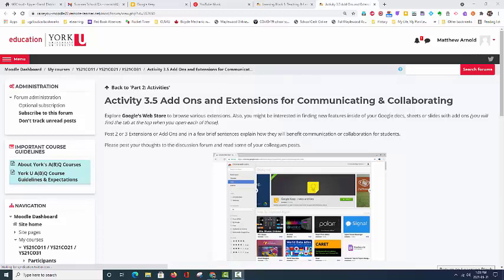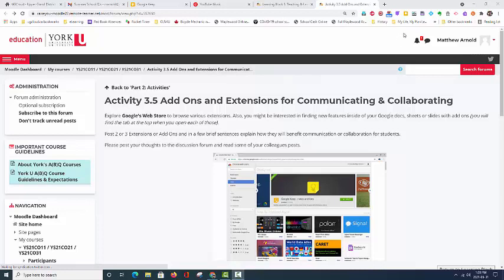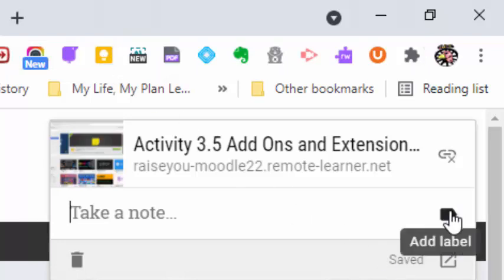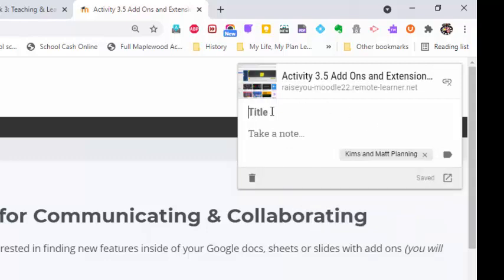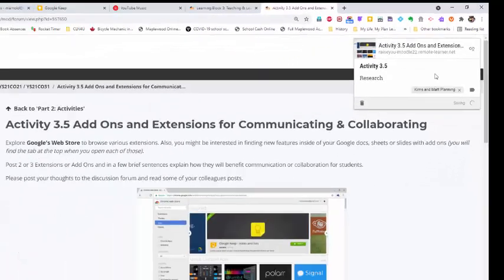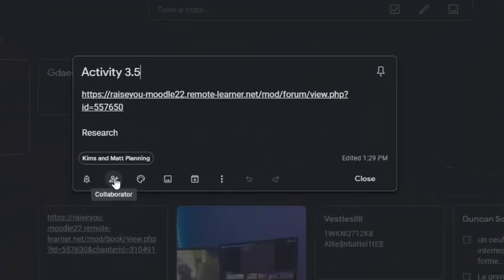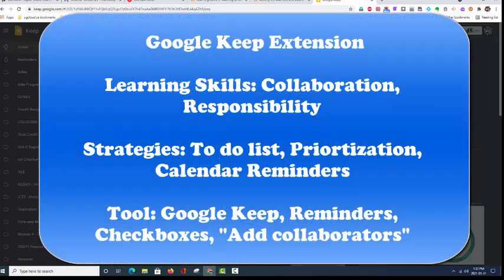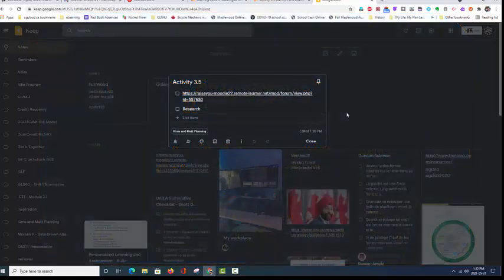M. Arnold IICT2 - 3.5 Add Ons and Extensions for Communicating and Collaborating